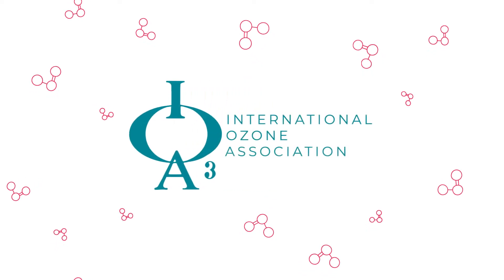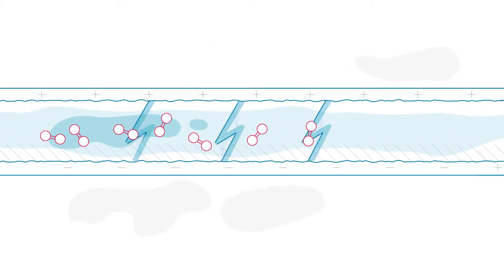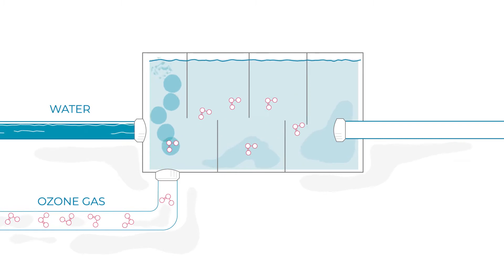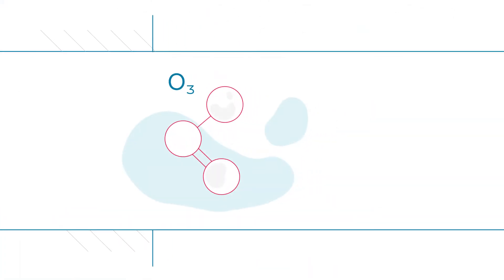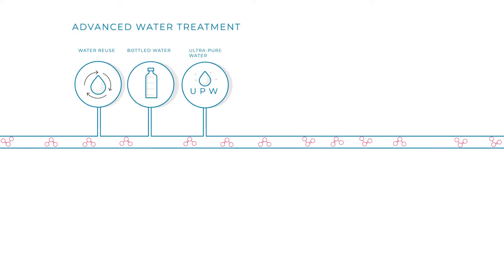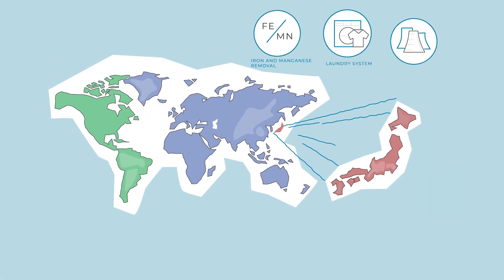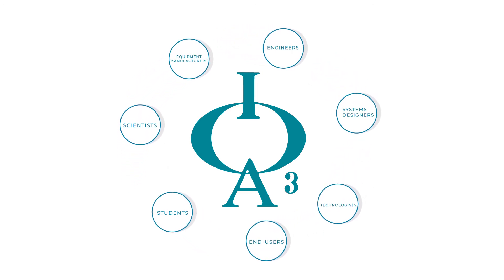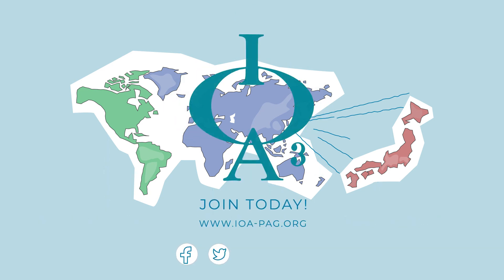Ozone for Engineered Applications | Explainer Video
What do we think of when hearing the word OZONE?
- Ozone layer?
- Ozone pollution?

But there are much more ways of using ozone.
We help International Ozone Association to tell more :)